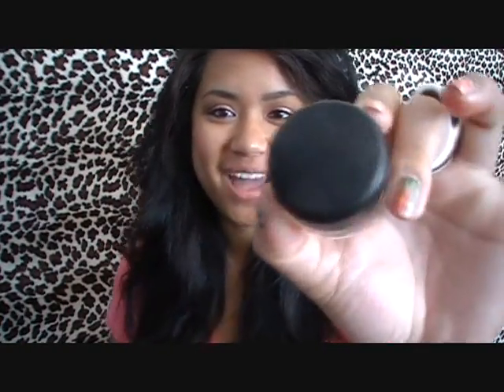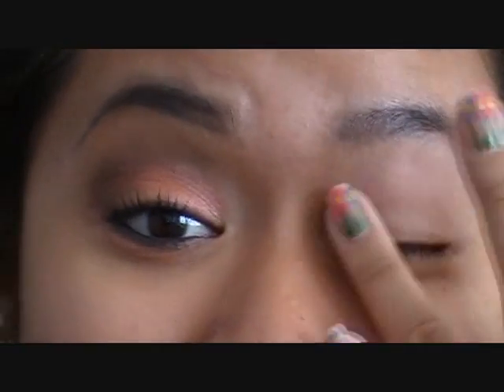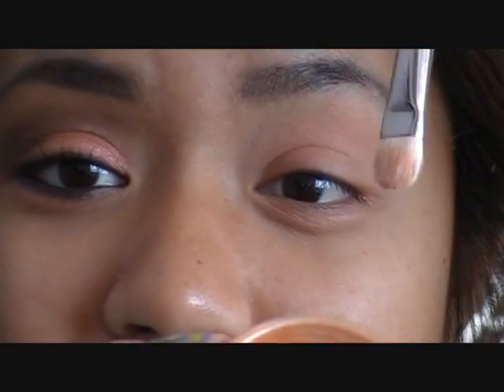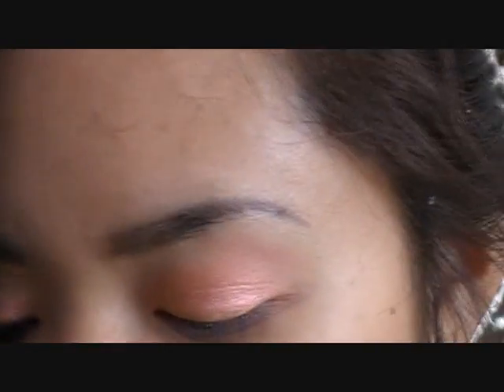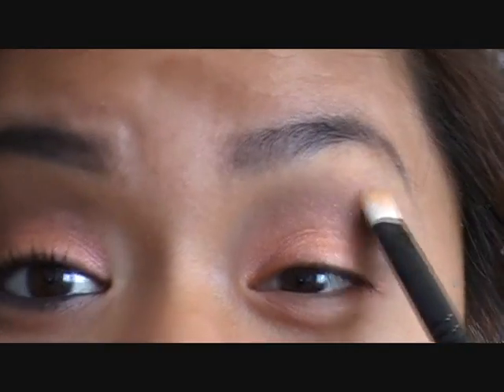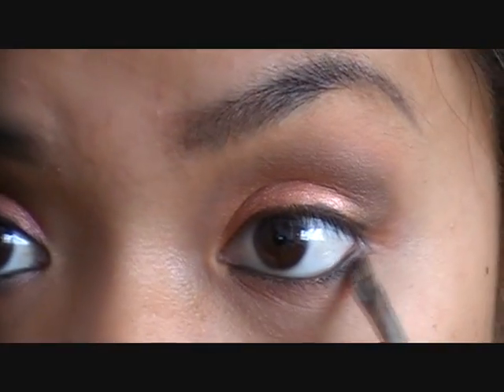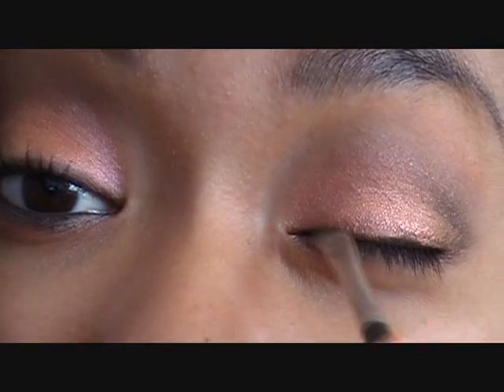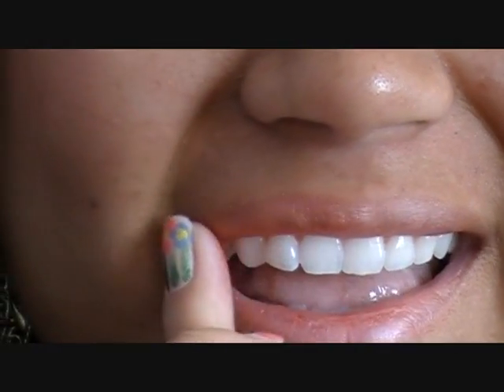1 Product, 3 Purposes! The *MAC Paint Pot*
I know Superglass is the NEWEST collection from MAC, but I filmed this when Pret A Papier was new :))

Products used:
Urban Decay Primer Potion
MAC Paint Pot - Coral Crepe
Jesse's Girl - Indian Summer
MAC e/s - Espresso
MAC e/s - Samoa Silk
Urban Decay 24/7 - Zero
MAC e/s - Satin Taupe
(The mascara I used was Covergirl Lashblast)
Jesse's Girl Lipgloss - Papaya